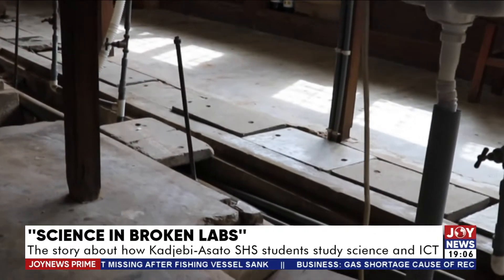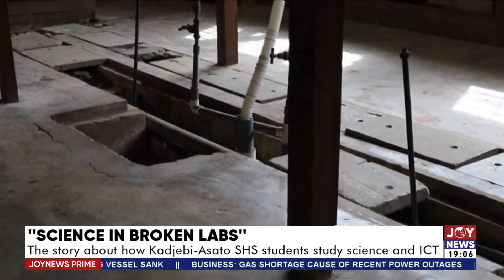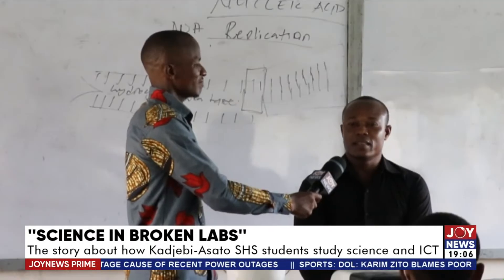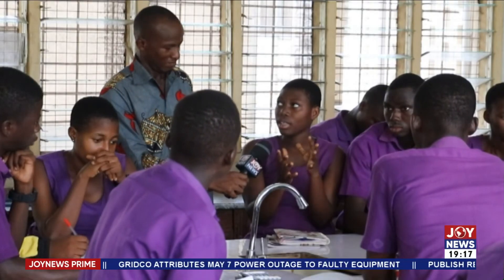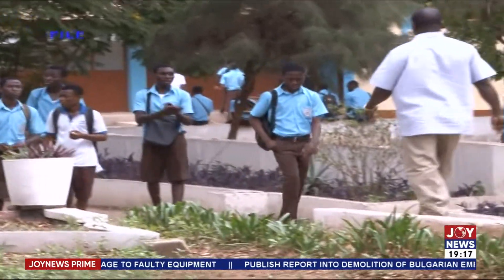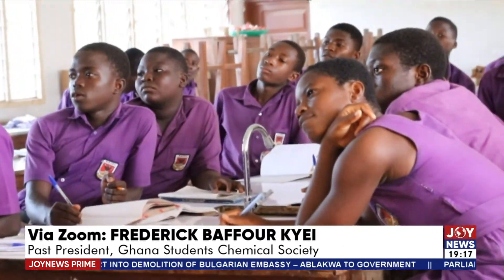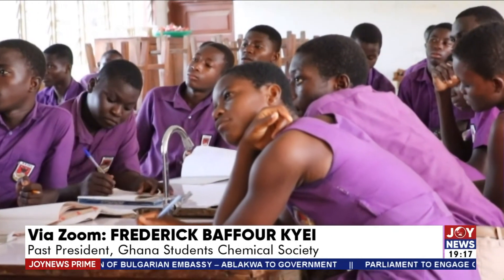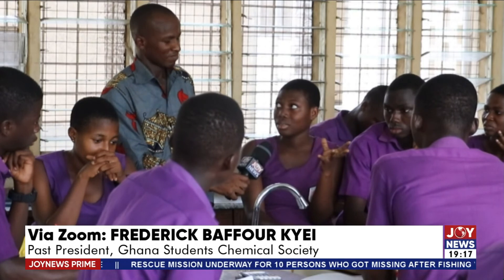The Story about how Kadjebi-Asato SHS students study science and ICT - Joy News Prime (9-5-22)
Science in Broken Labs: The Story about how Kadjebi-Asato SHS students study science and ICT - Joy News Prime (9-5-22)